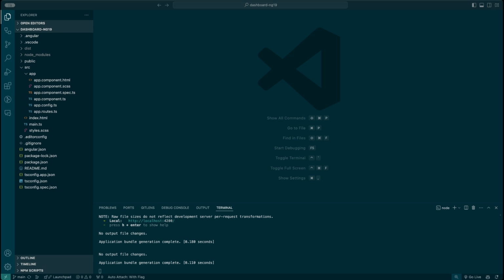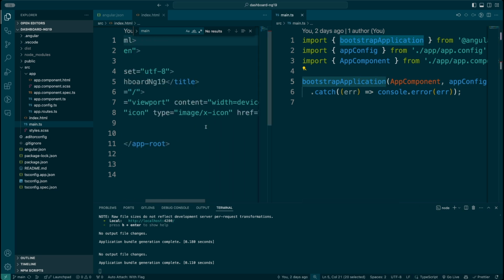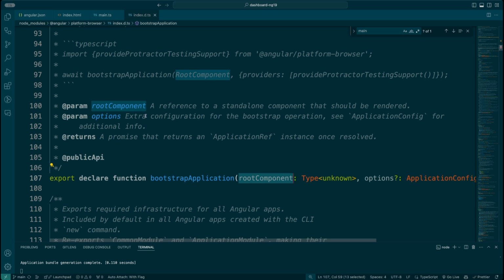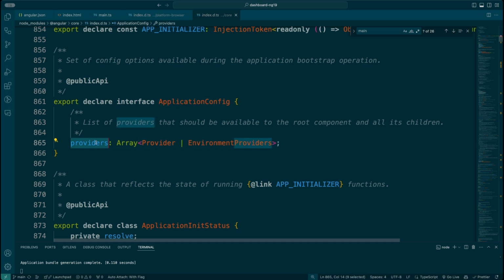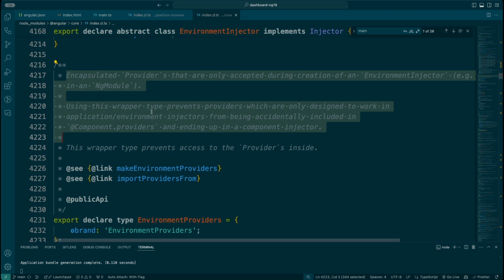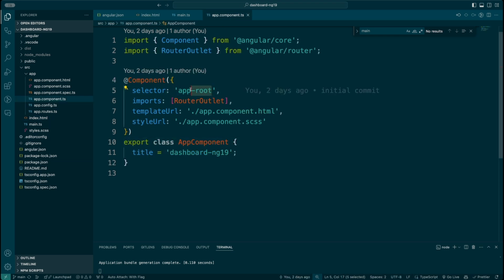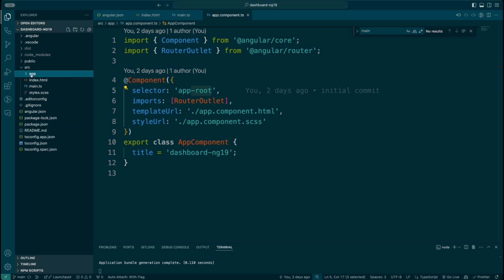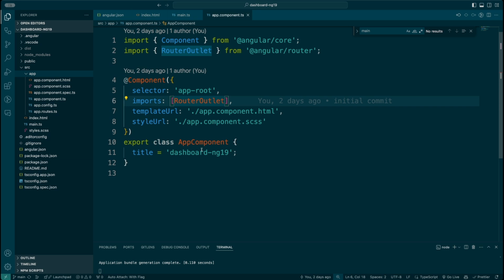Angular 19 Bootstrapping Simplified: Using the bootstrapApplication Function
Discover the modern way to bootstrap Angular applications with the bootstrapApplication function. This tutorial dives into its benefits, how it differs from the traditional NgModule approach, and step-by-step guidance to implement it in your project. Elevate your Angular skills with this powerful and efficient bootstrapping technique!